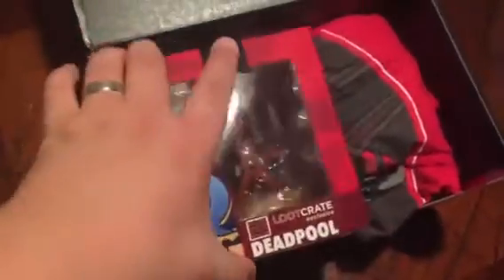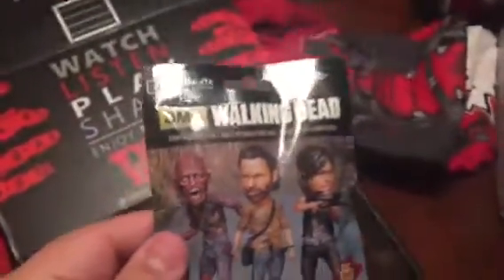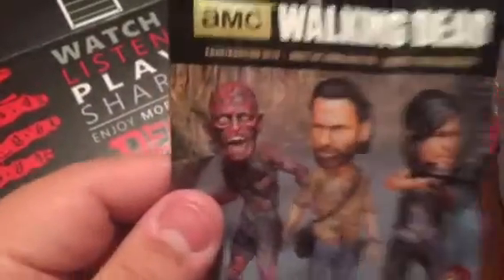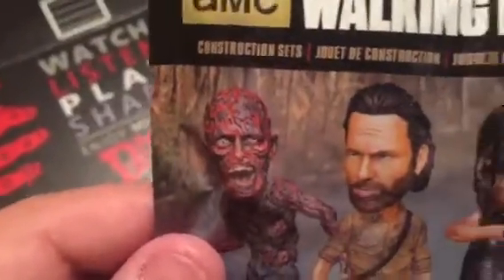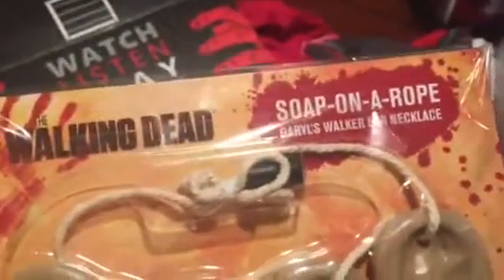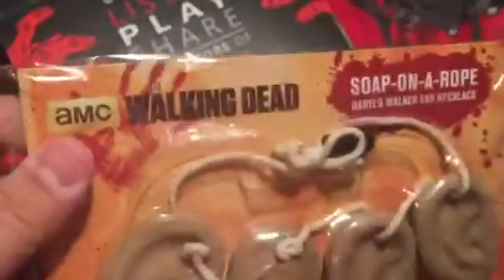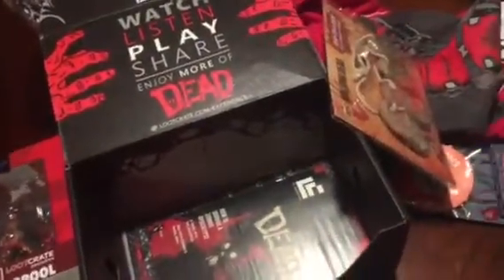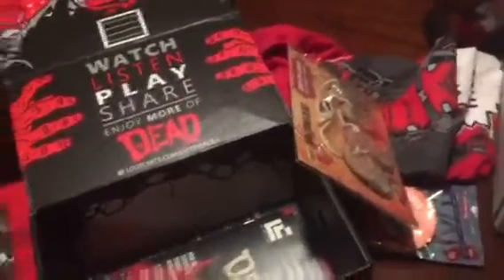Loot cate unboxing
Sorry for the late upload loot crate unboxing